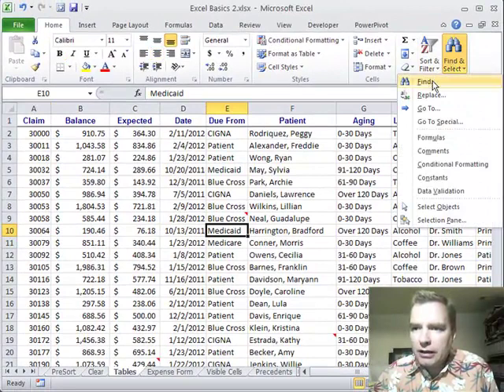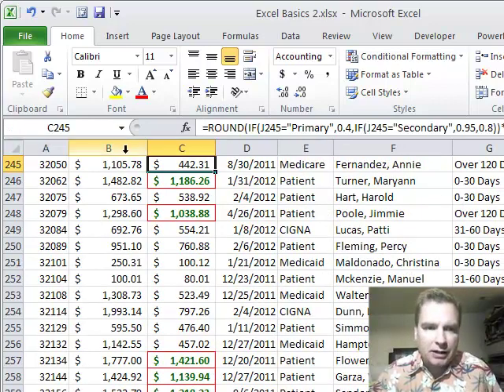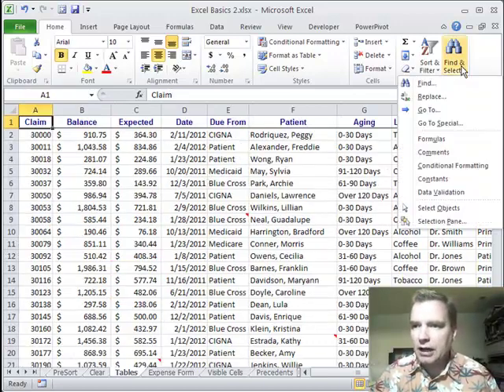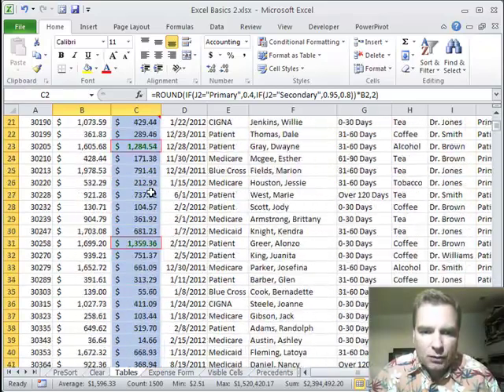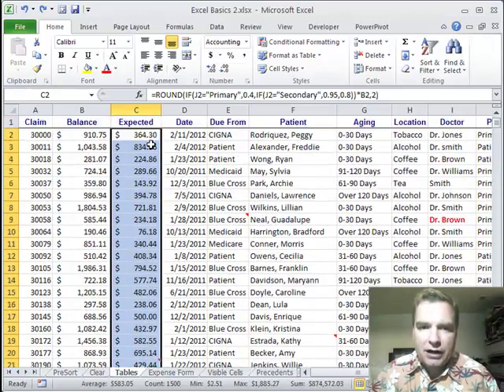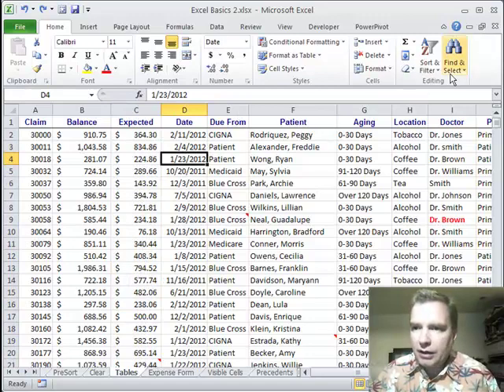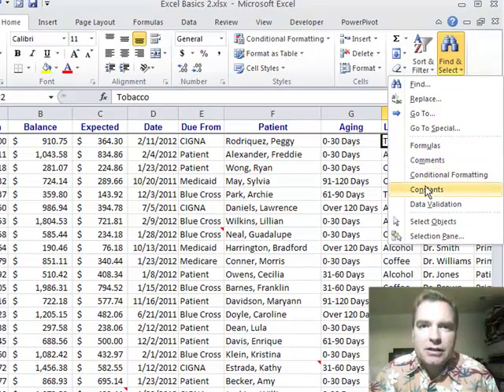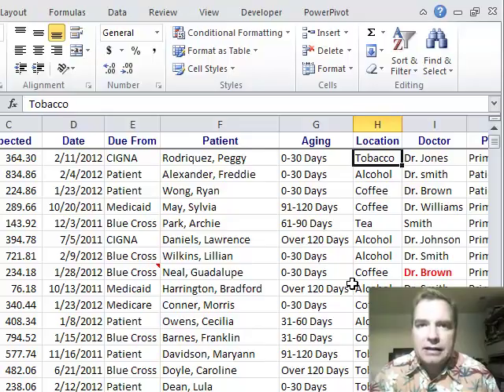Excel Video 271 Go To and Go To Special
When you want to tell Excel where to go, Excel Video 271 may not be what you had in mind.  Today we'll talk about how to get Excel to quickly go to a specific cell or to quickly select and highlight all of the formulas, comments, conditional formatting, constants or data validation in your spreadsheet.  These options are included in the Go To Special window in Excel.  Once you're familiar with Go To Special, you can use this functionality to do all kinds of clever tricks.  I'll show you one example in today's video.

Today's sample spreadsheet is designed to have formulas in column C.  By selecting and highlighting all of the formula cells in my spreadsheet, I can quickly catch cells that are supposed to be formulas but have been changed to be constants instead.  Once I know there are missing formulas, it's easy to correct those cells.

Notice that Go To Special is not just highlighting the cells, but selecting those cells as well.  That will come in handy for us in the coming Excel Videos.  I look forward to seeing you then.